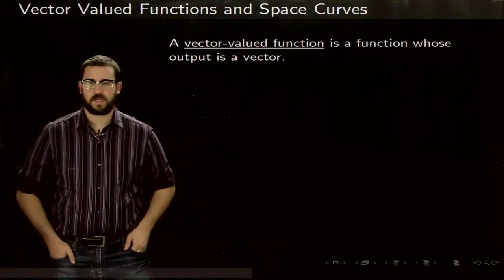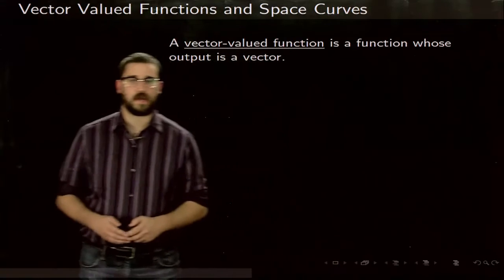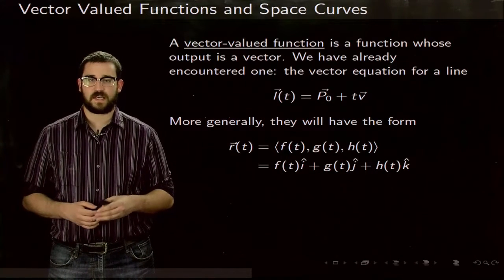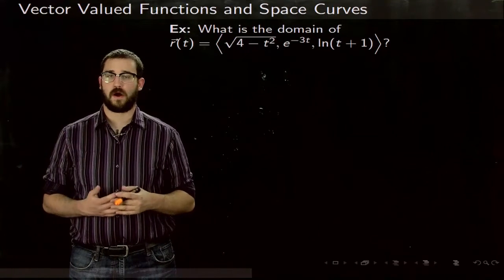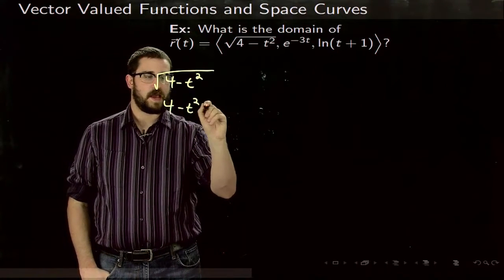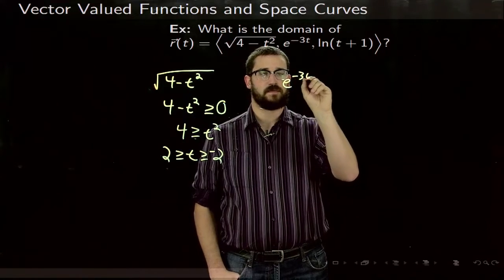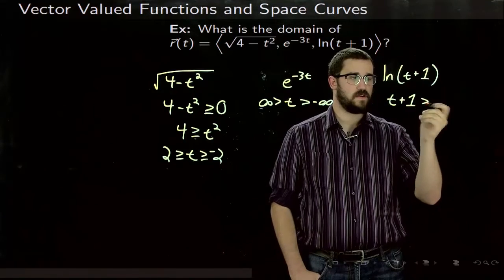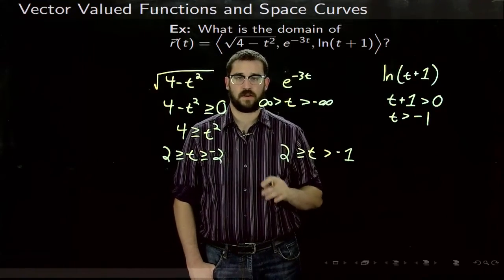Introduction to Vector Valued Functions